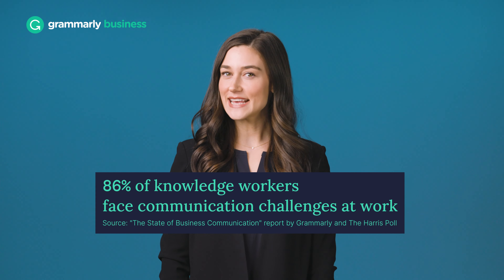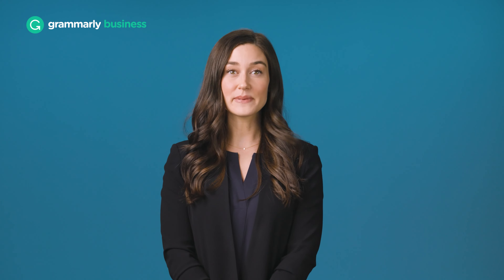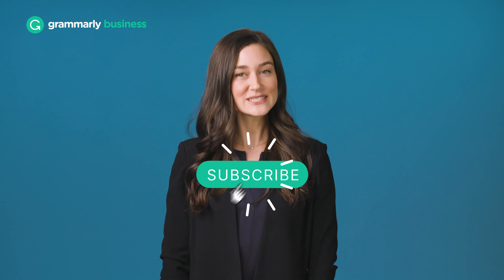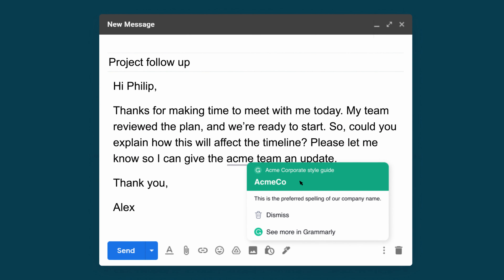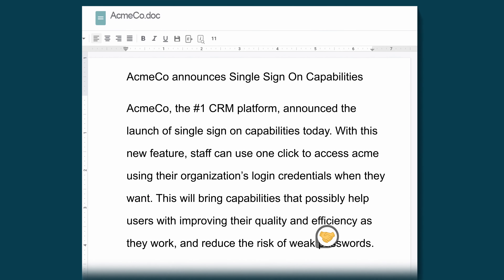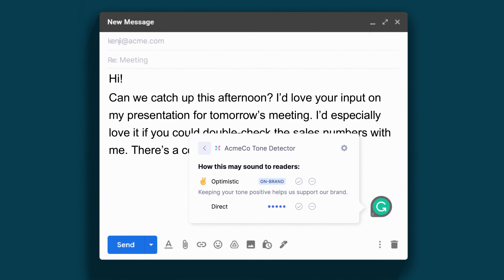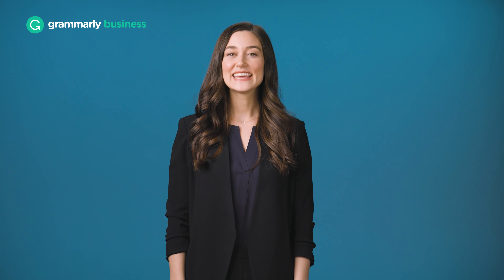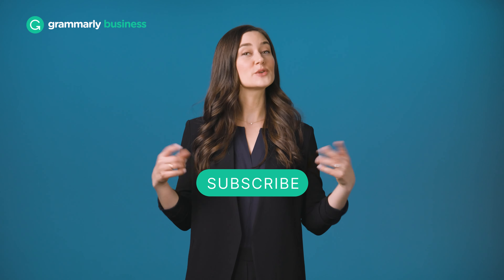What Is Grammarly Business?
Learn more about how Grammarly Business helps companies make the right impression with every word they write, whether it’s to customers or between co-workers.